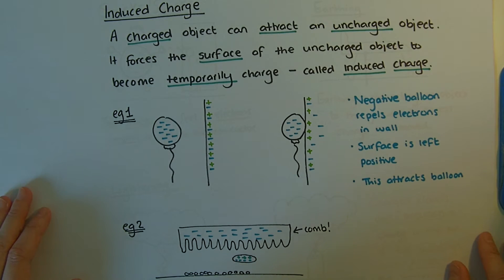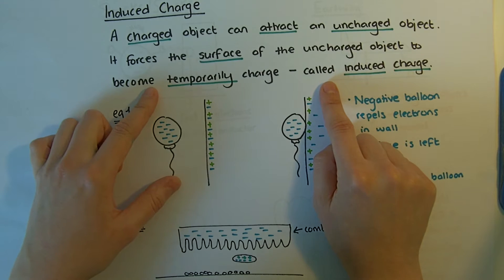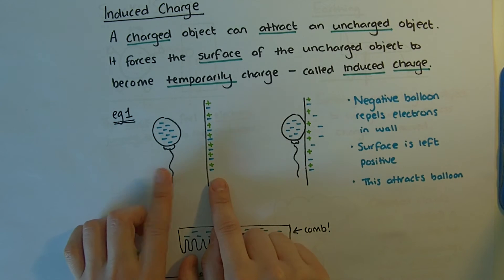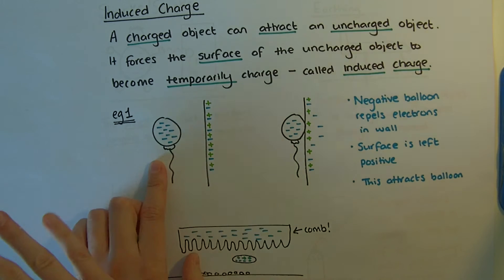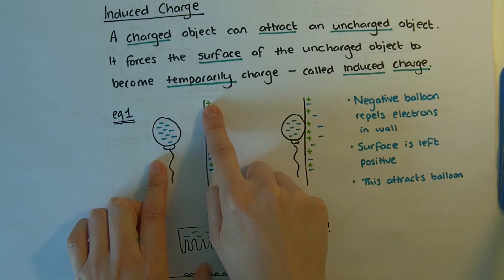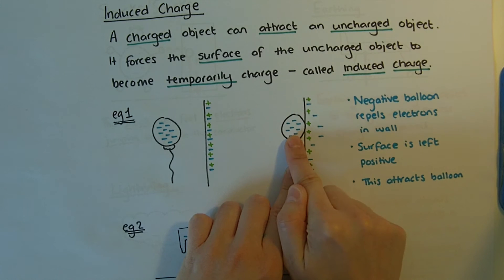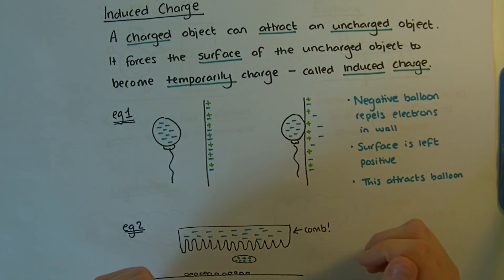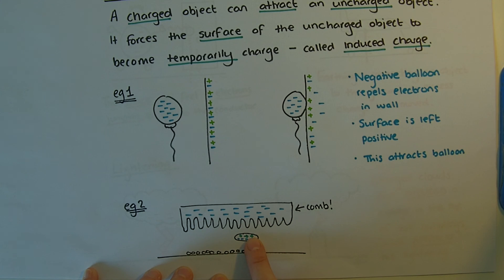INDUCED CHARGE *GCSE Physics Shorts*